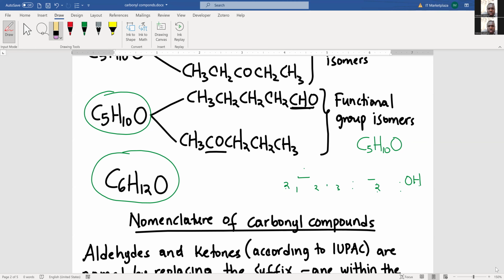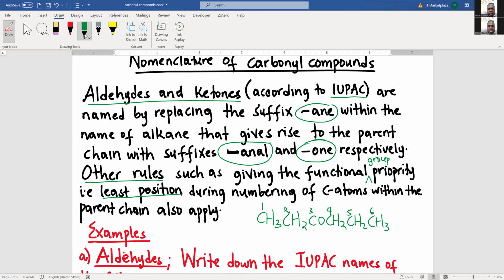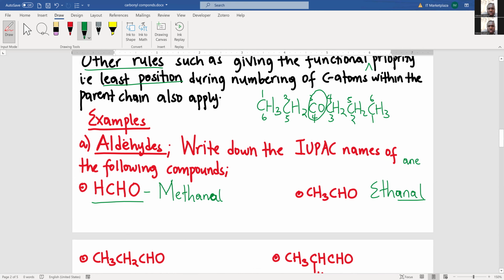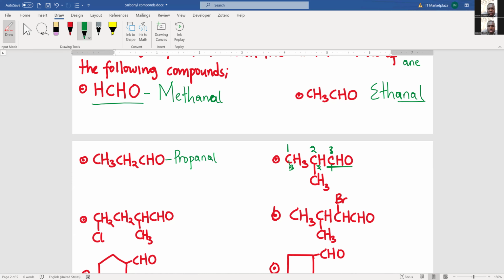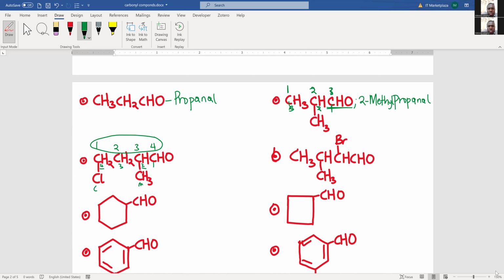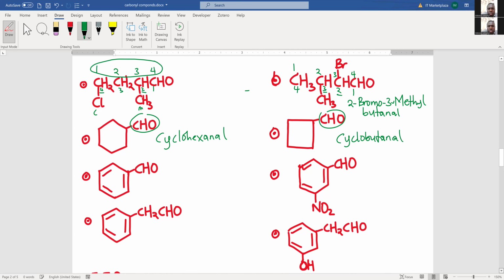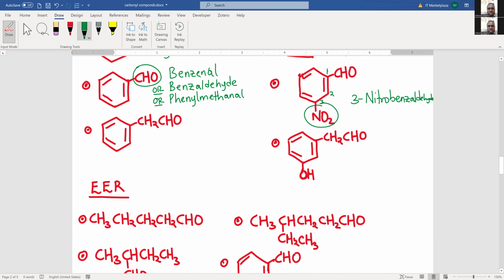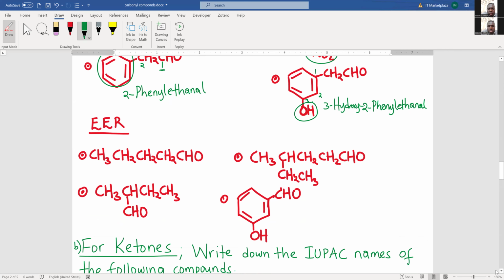Nomenclature of Aldehydes Lesson 4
This video explores principles of IUPAC that are applied in naming of aldehydes